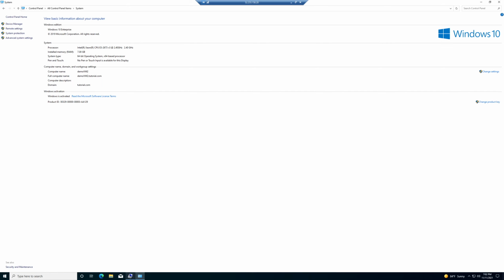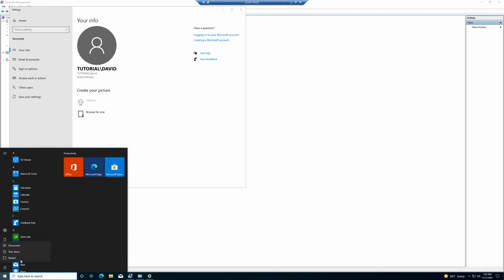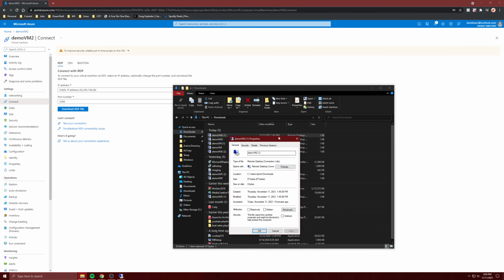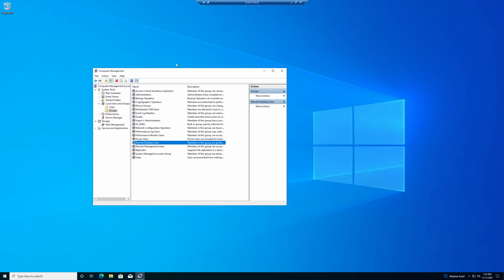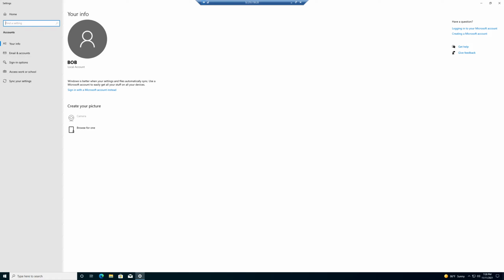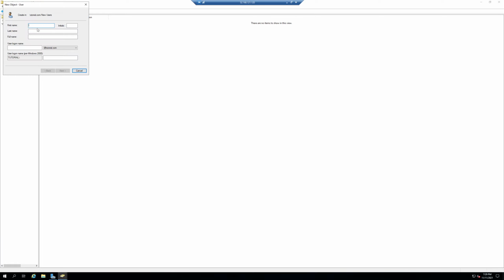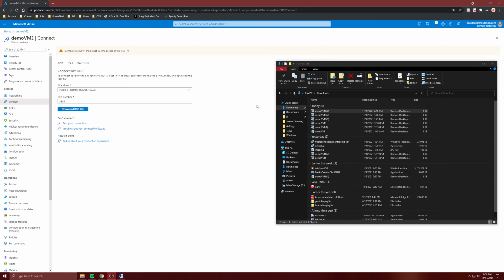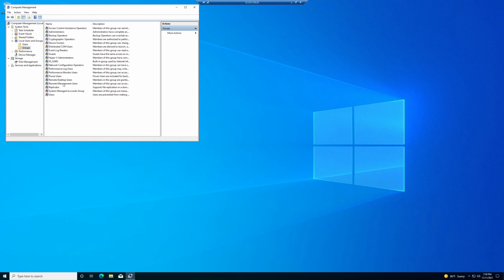Create Local & AD Users